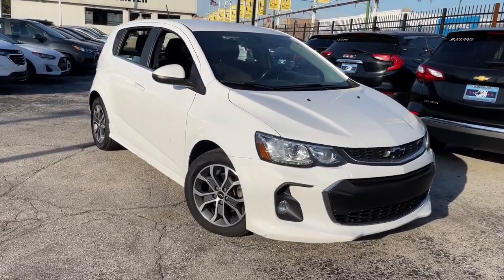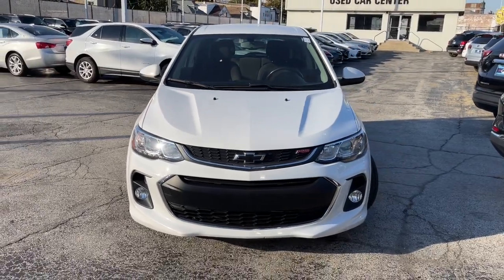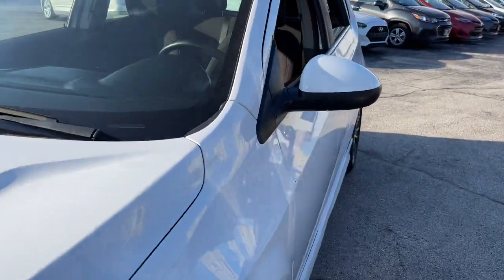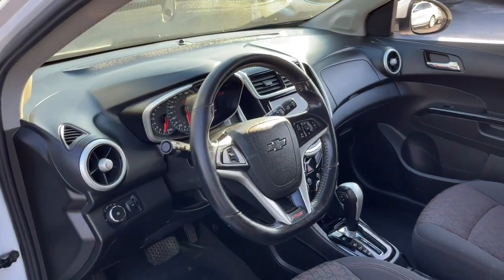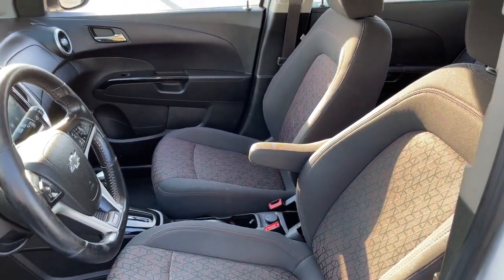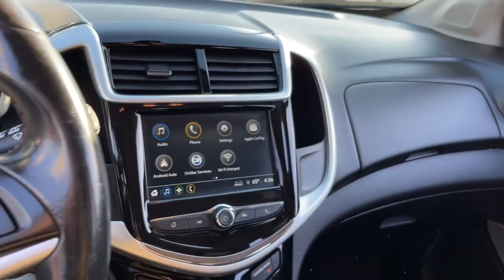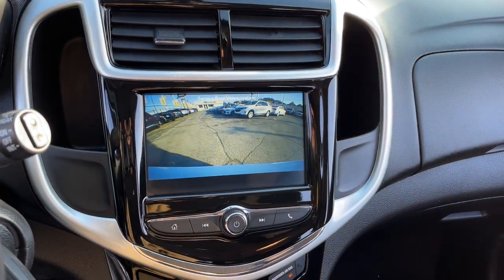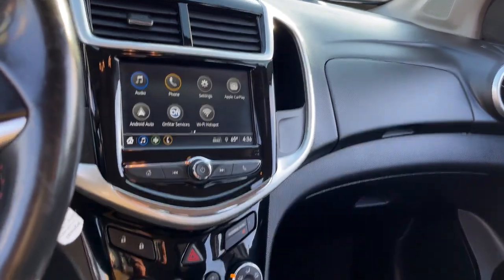2018 Chevrolet Sonic Near Me, Oak Lawn, Matteson, Northwest Indiana, Calumet City P21923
Summit White Used 2018 Chevrolet Sonic available in Chicago, Illinois at Kingdom Chevrolet. Servicing the Oak Lawn, Matteson, Calumet City, area.

Kingdom Chevrolet
6603 S Western Ave

Recent Arrival! Odometer is 8393 miles below market average! CARFAX One-Owner. 2018 4D Hatchback Chevrolet Sonic LT Summit White 6-Speed Automatic FWD ECOTEC 1.8L I4 DOHC VVT HUGE INVENTORY REDUCTION SALE GOING ON NOW!! NO CREDIT, LOW CREDIT NO PROBLEM . WE HAVE THE TEAM TO HELP YOU GET INTO A GREAT DEPENDABLE RIDE.